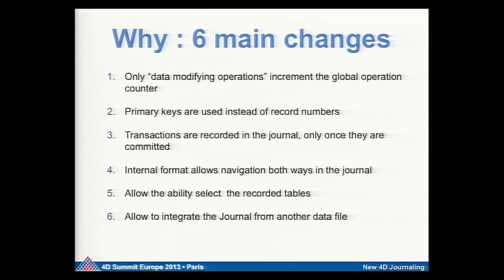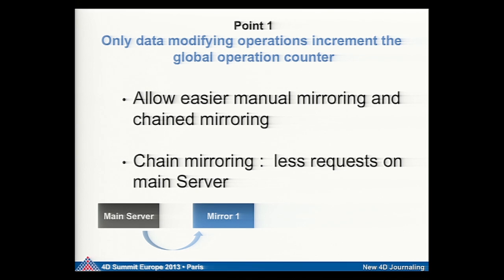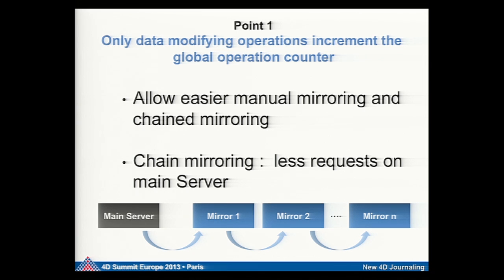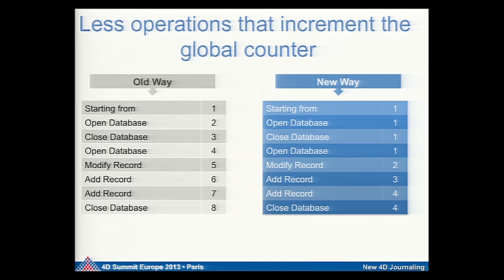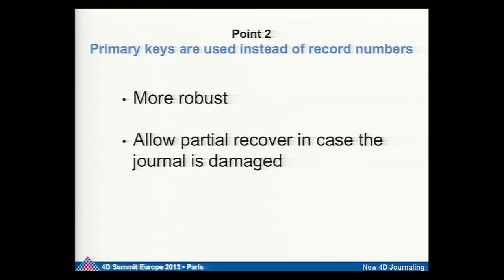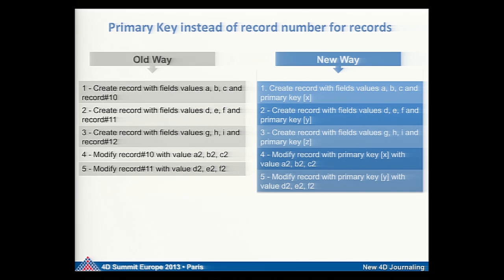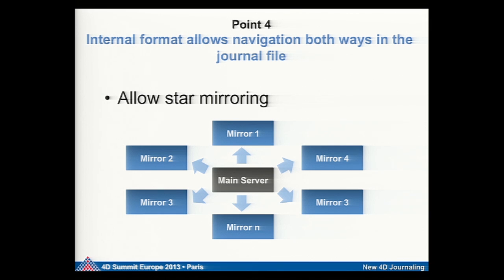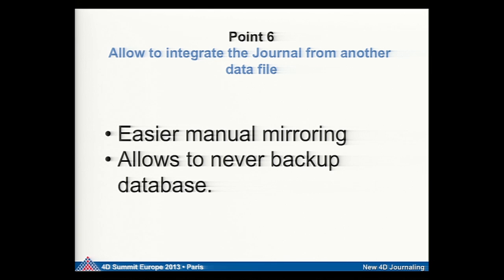4D Summit Europe 2013: A New Journaling System for 4D - Laurent Ribardière